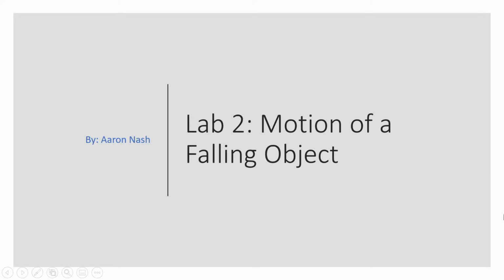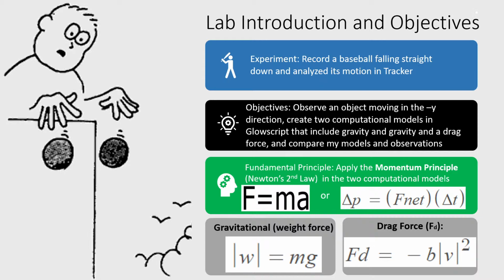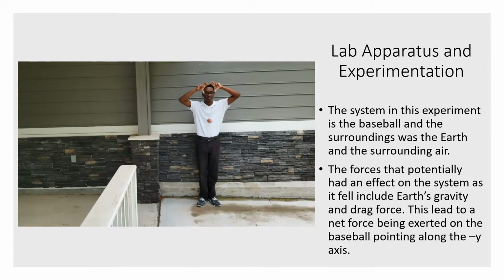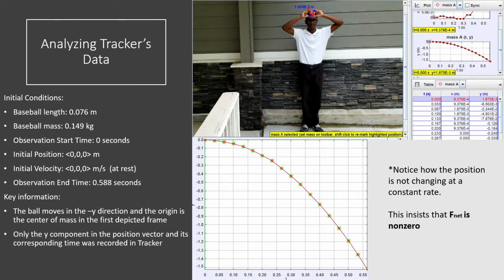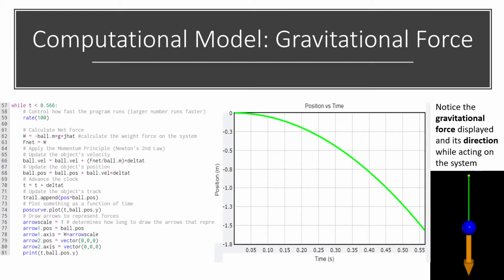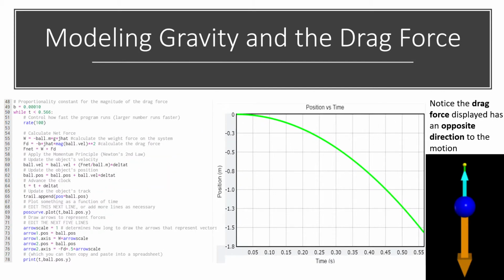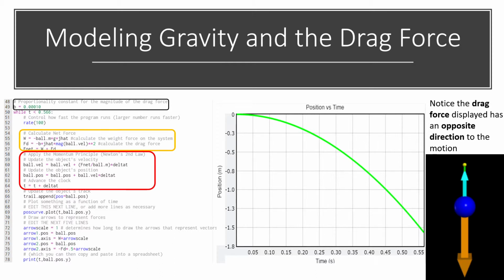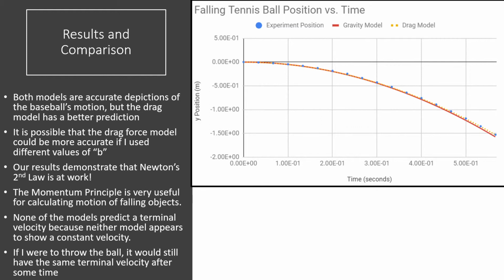Lab 2: Motion of a Falling Object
Phys 2211 Lab 2: Motion of a Falling Object